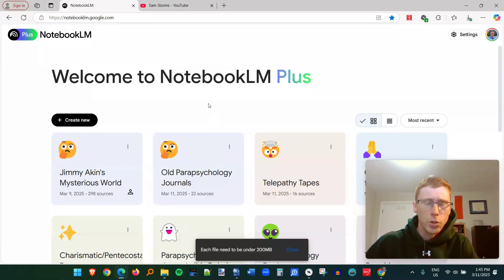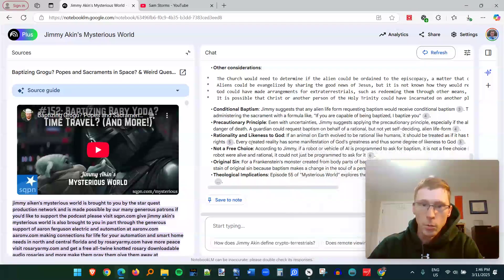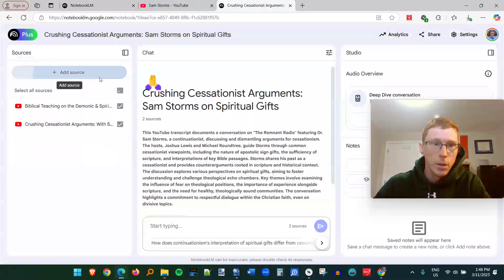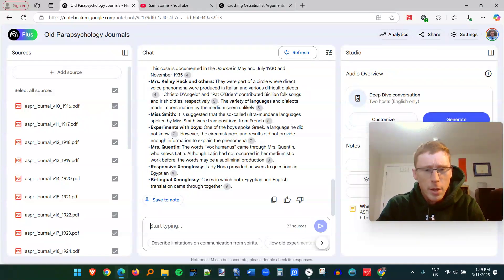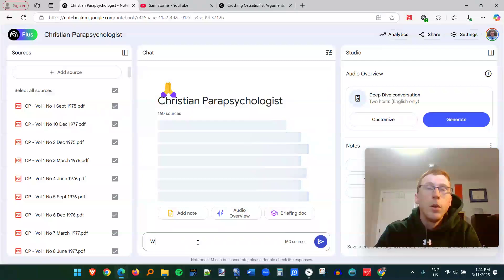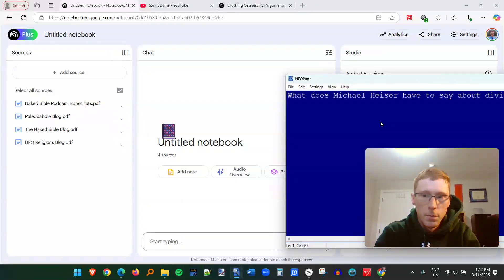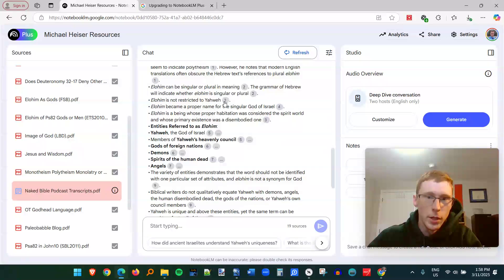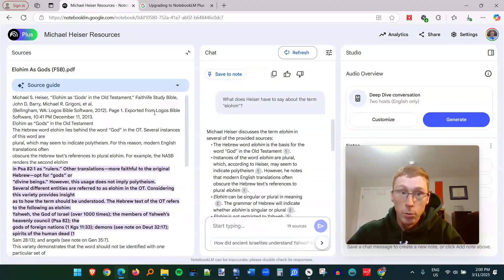How I Maximize NotebookLM for Research (AI Search for Personal Documents)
See Below for Resources Mentioned in this Video

Chapters

0:00 Introducing NotebookLM
0:33 AI Searching Youtube Video Transcripts
1:55 NotebookLM Youtube Turbo Extension
3:48 AI Searching PDF Documents
6:48 Importing PDF Documents
9:37 Overview of NotebookLM Features & Limitations